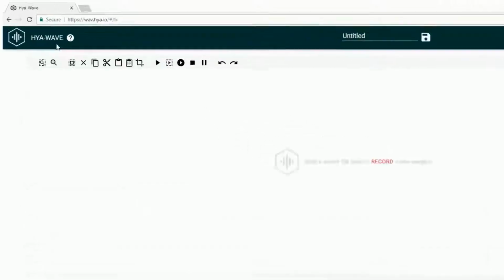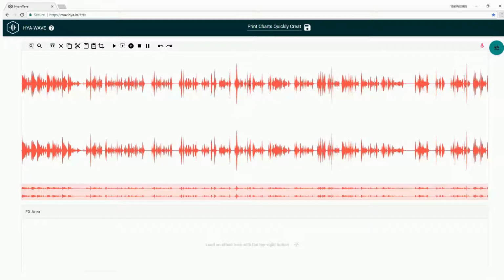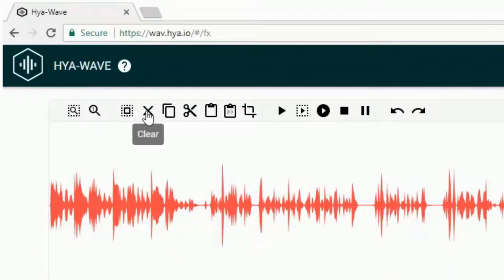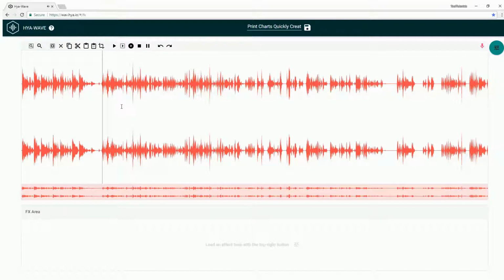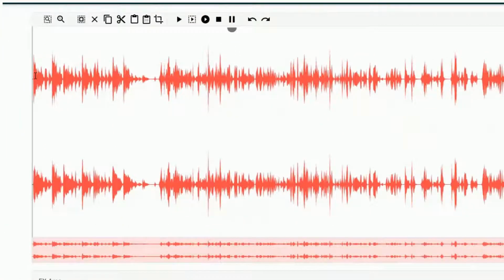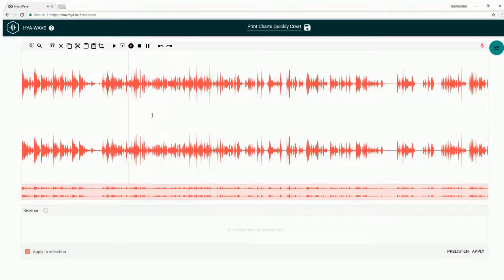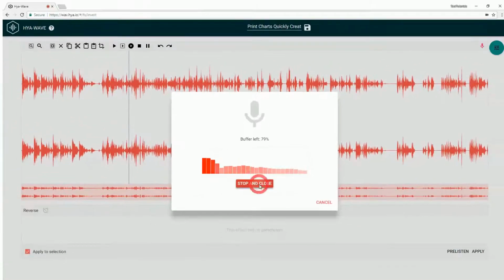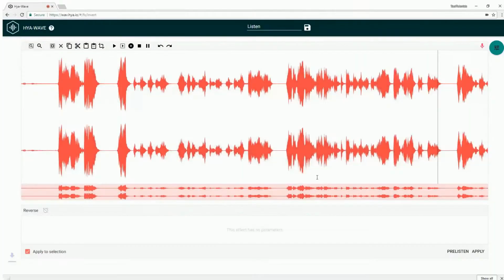Hya Wave Online Audio Editor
Upload, record, and edit audio files online with Hya Wave. You can cut and split audio files as well as add audio filters.